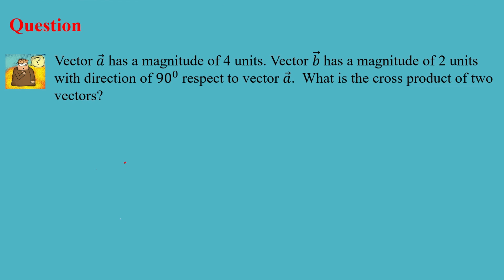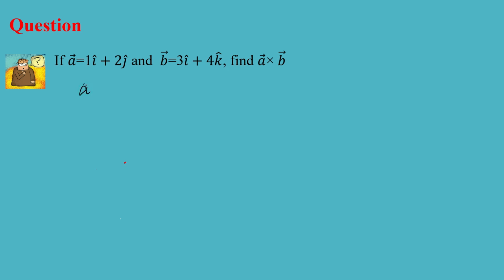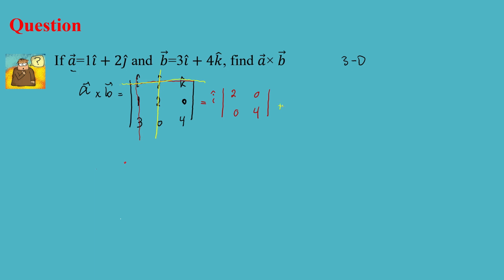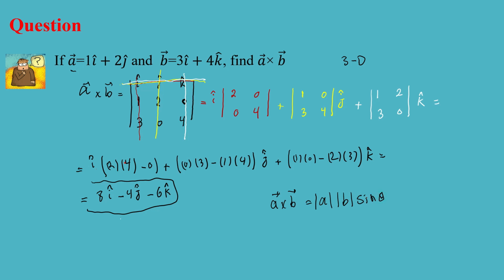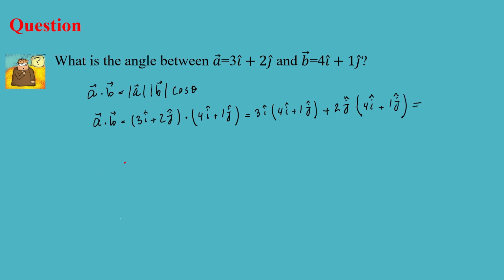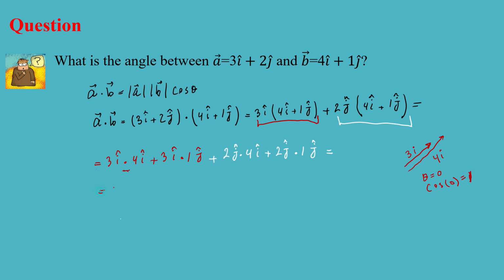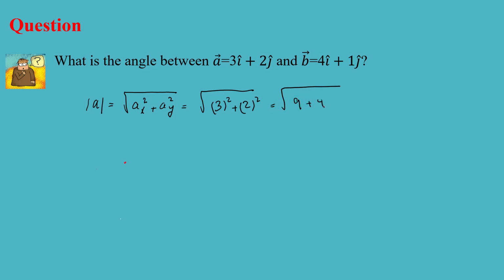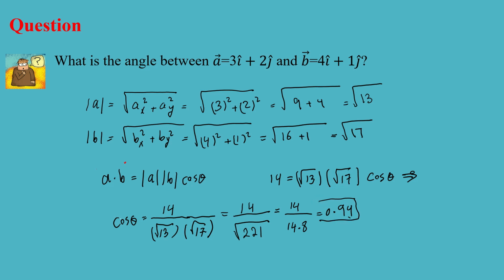Couple of examples for cross and dot products of vectors. Introductory physics 1.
I've solves these examples:.👇
!) Vector 𝑎 ⃗ has a magnitude of 4 units. Vector 𝑏 ⃗  has a magnitude of 2 units with direction of 90^0  respect to vector 𝑎 ⃗.  What is the cross product of two vectors?
2) If 𝑎 ⃗=1𝑖 ̂+2𝑗 ̂ and  𝑏 ⃗=3𝑖 ̂+4𝑘 ̂, find 𝑎 ⃗× 𝑏 ⃗
3) What is the angle between 𝑎 ⃗=3𝑖 ̂+2𝑗 ̂ and 𝑏 ⃗=4𝑖 ̂+1𝑗 ̂?
4) What is the angle between 𝑎 ⃗=3𝑖 ̂+2𝑗 ̂ and 𝑏 ⃗=4𝑖 ̂+1𝑗 ̂?